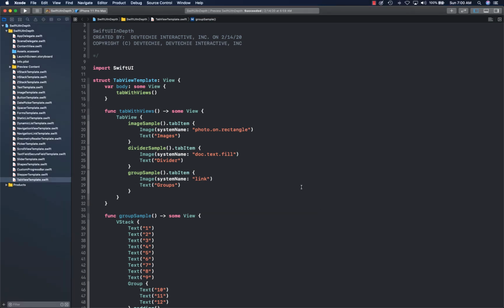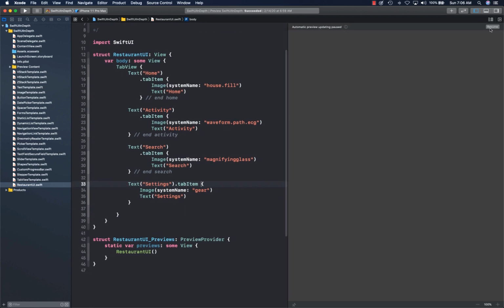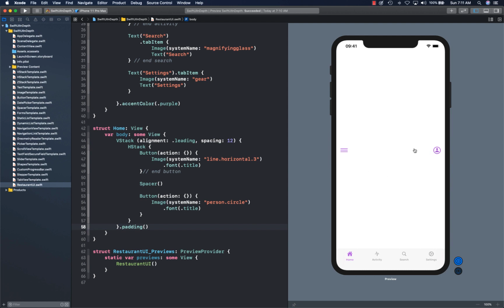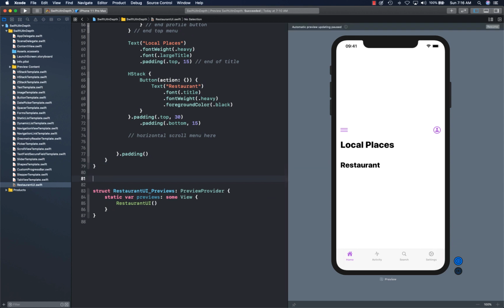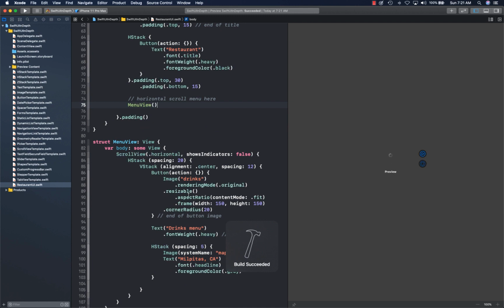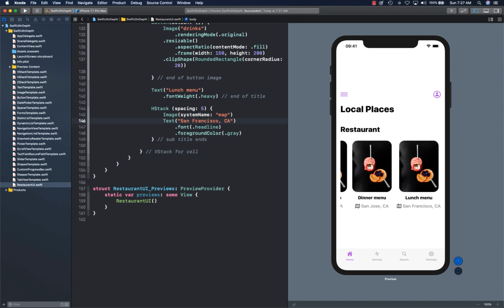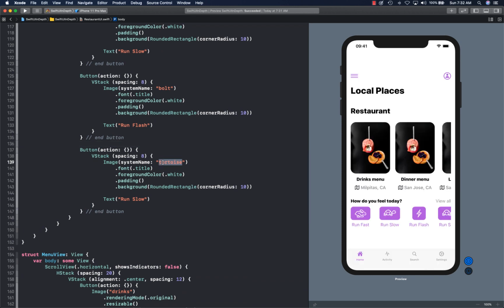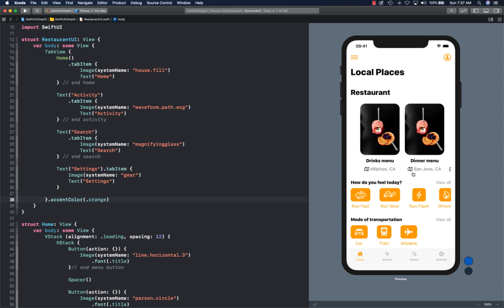Complex UI in SwiftUI